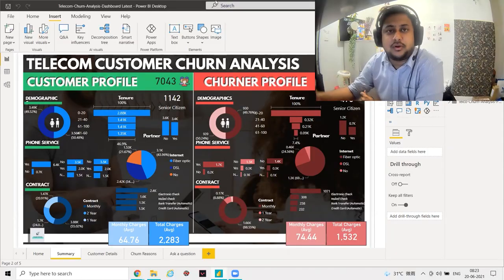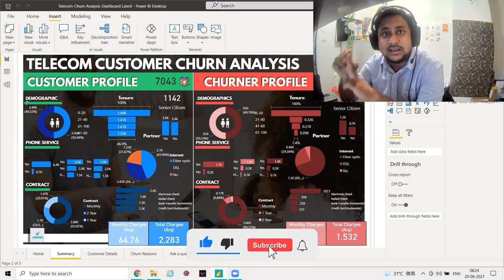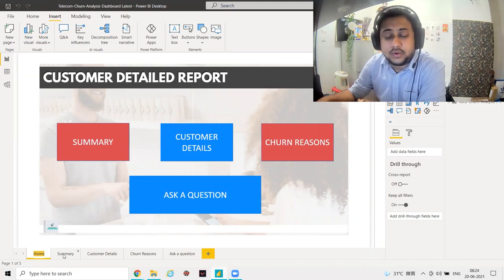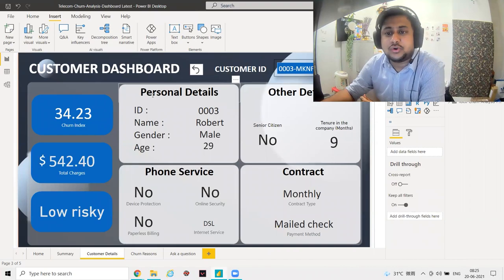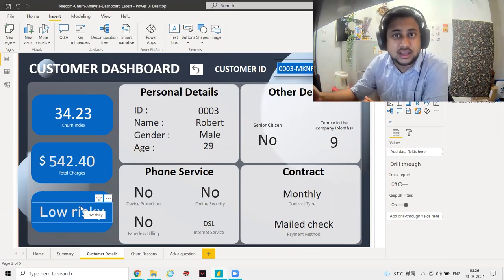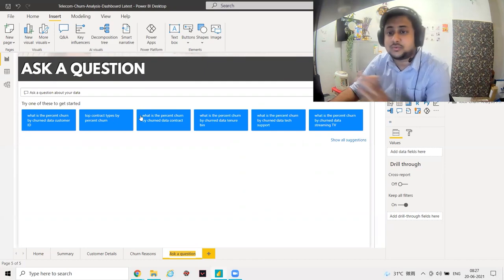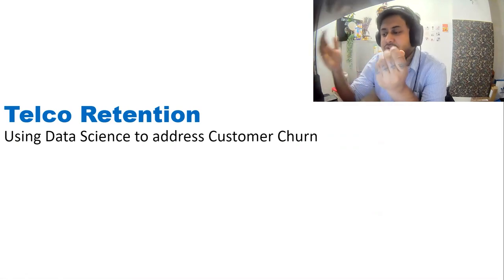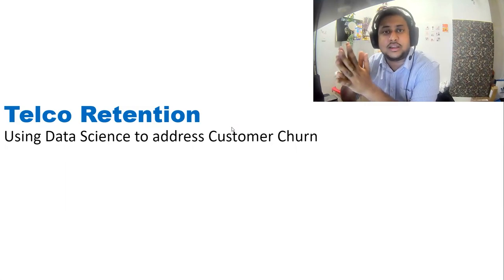Power BI End to End Project | Churn Analysis | Business Understanding | Part I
power bi end to end project/power bi/churn analysis/churn analysis project/power bi business analyst by satyajit pattnaik

This is an end to end Analytics project using Power BI, and it consists of 3 parts, this video is however the first part, where I have explained about the business understanding about the use case.

📷 Edited by: Kishan Mehta

This course will help u excel in the Business Analytics & Data Analytics area.
Reserve your seat, and you will get a call back soon.